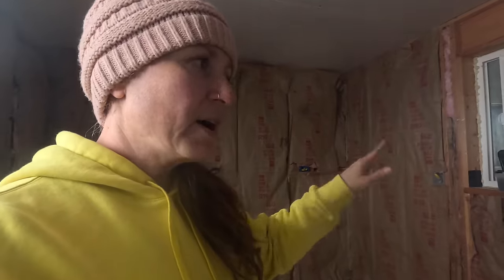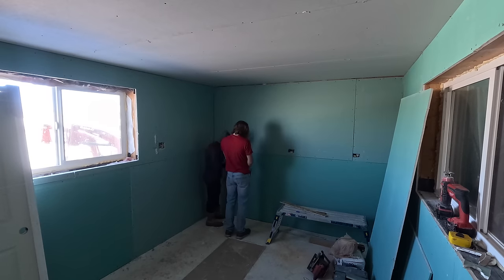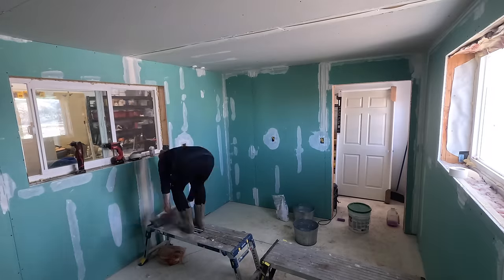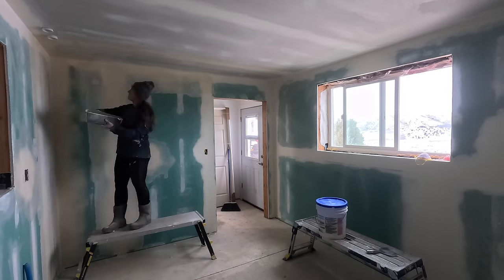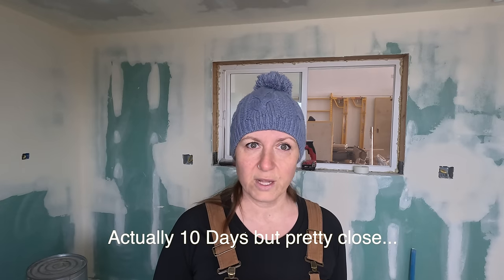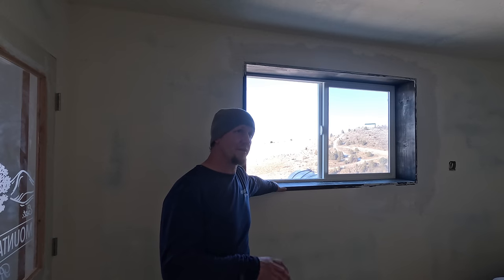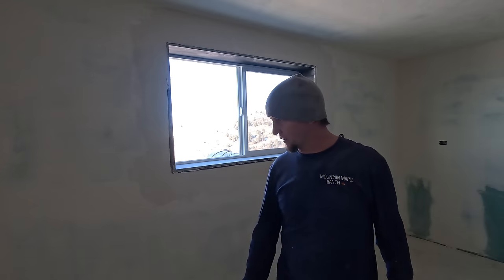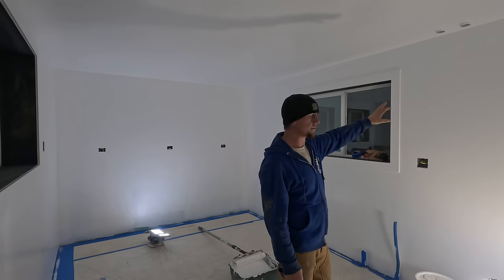WE go from STUD to DRYWALL then PAINT! | The START of our PROCESSING kitchen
We go through the drywall phase pretty quickly and show you the hard work that has been done in the last 2 weeks. Studs to paint!!